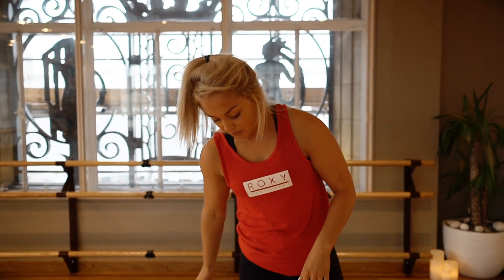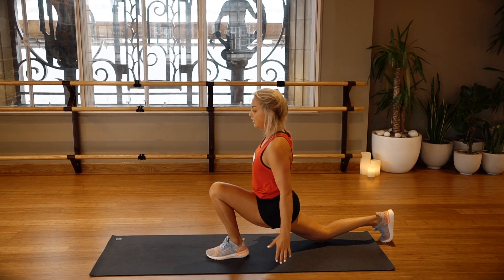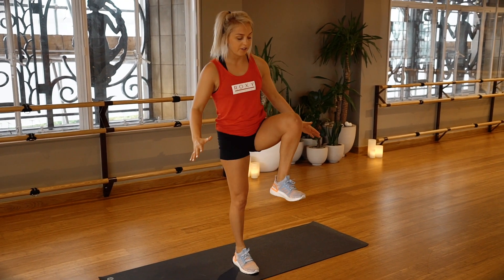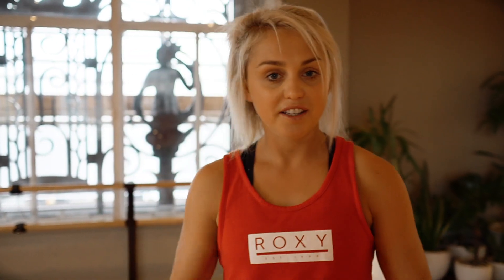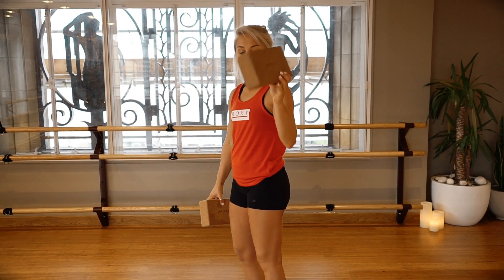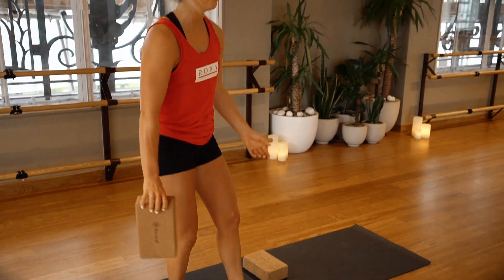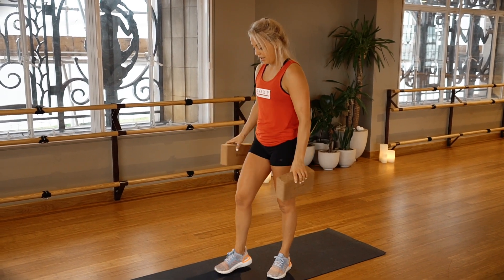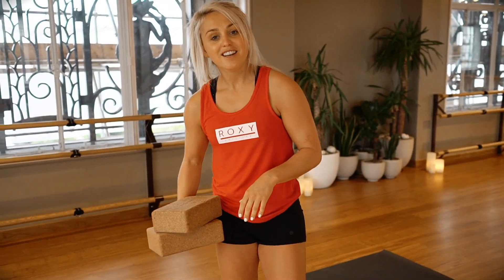Build a STRONG foundation, 3 Leg exercises for you to try at home - FULLER FITNESS . Episode 1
WE are LIVE

Fuller Fitness is a mini series, inspired by you, for you to try at home. In this specific episode we work on single leg strength stability and power.

All 3 of these manoeuvres are relatively advanced, however with the use of a TRX, they can be adapted to multi levels. Each week we will have a different topic. As winter is FASTLY approaching I thought it was important to launch with all things strength. IT'S ALWAYS SNOWING SOMEWHERE!

Good luck and let me know how you get on, please tag me in your videos, I love a home workout, spending lots of time on the road, it's about how you utilise space!

Graphics - Chris Osment
Visuals by SheaJozana.com
Film Location - Equinox Kensington